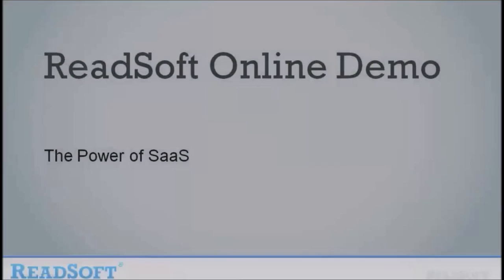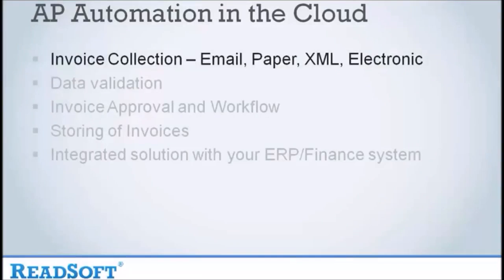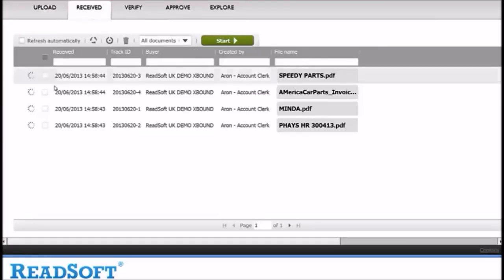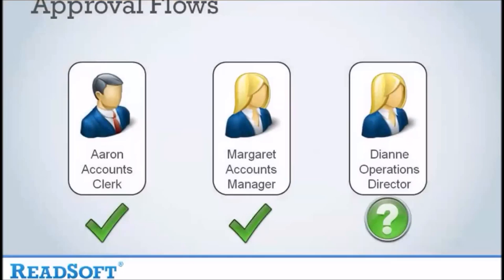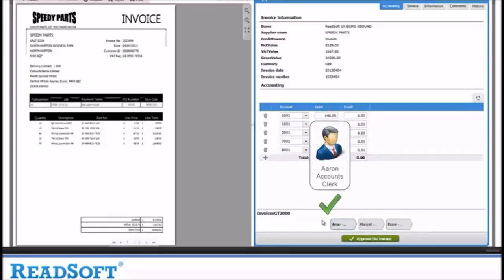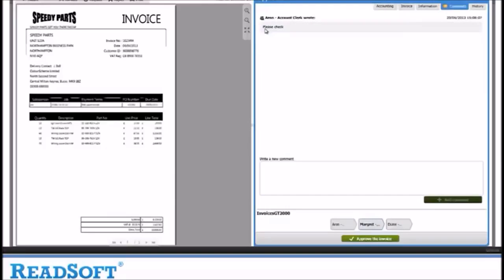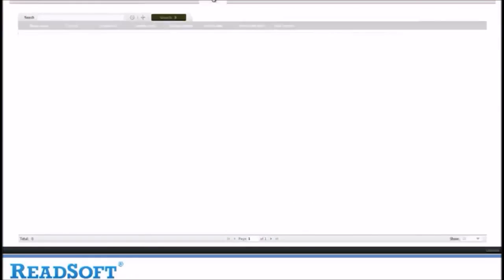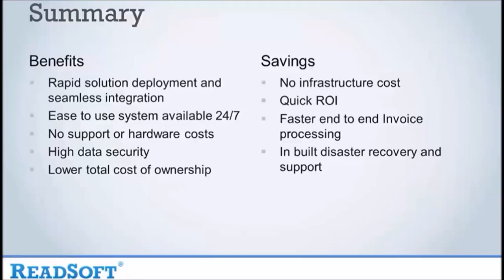ReadSoft Online Demo